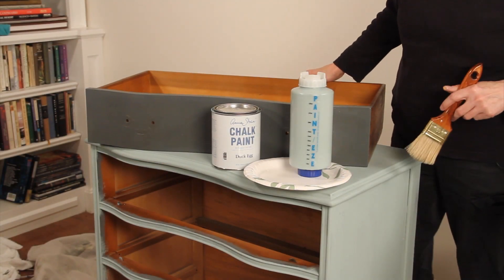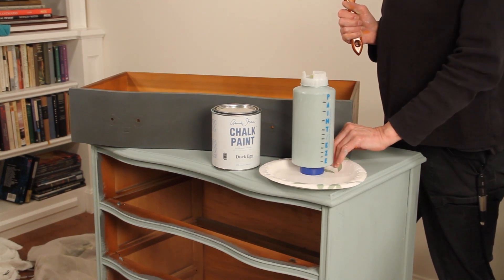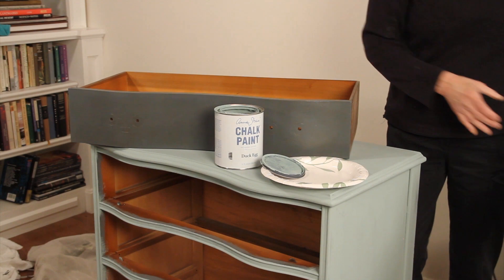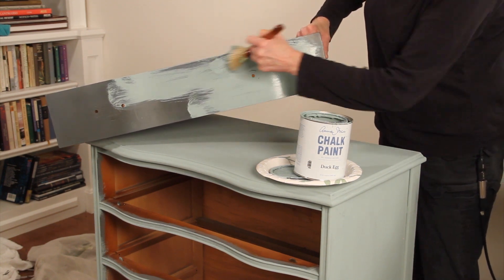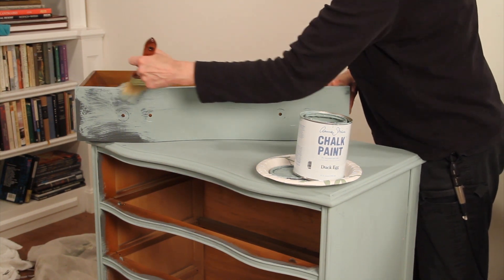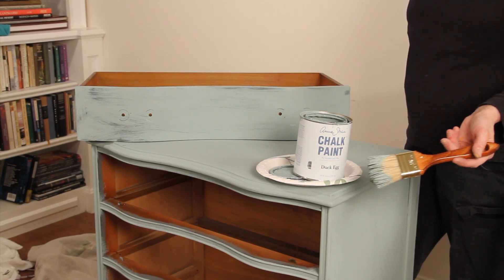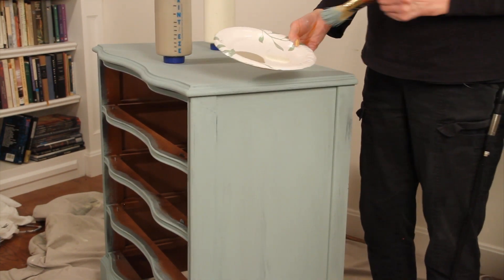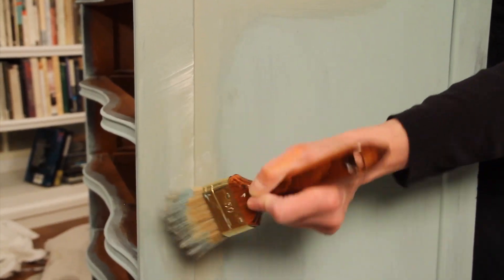Painting in Shadows and Highlights on a Chest of Drawers Step 2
In this video, I'll show you step 2 - painting in shadows and highlights on a chest of drawers with chalk paint.

Leslie Stocker is a lover of color and painter of vintage furniture and faux finishes. For color inspiration and more techniques, visit her blog